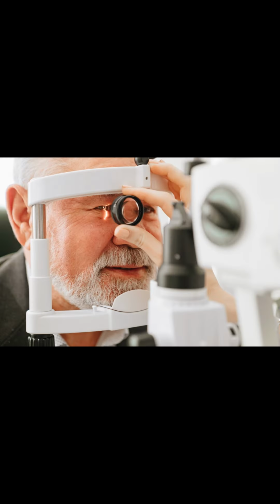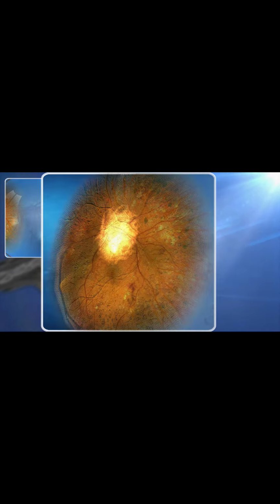Causes of secondary glaucoma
Glaucoma is an eye disease that develops when eye pressure damages the optic nerve. In secondary glaucoma, an existing condition or other outside factor causes eye pressure to go up enough to cause this damage. In primary glaucoma, this happens without any outside factor.